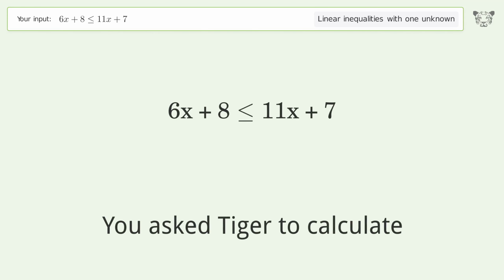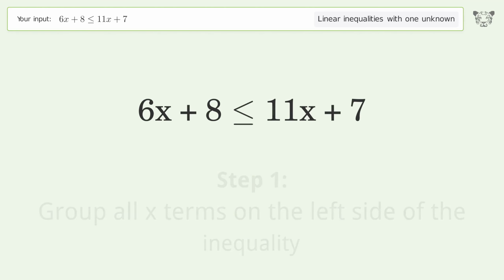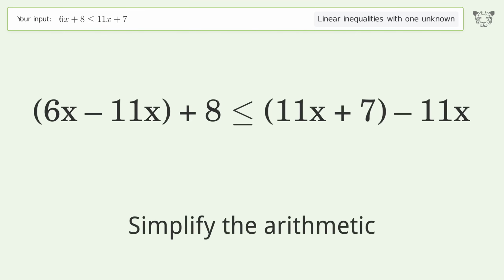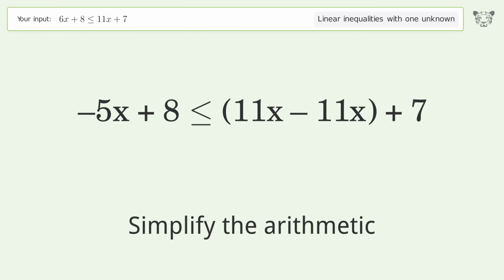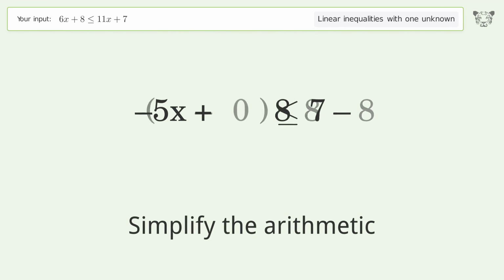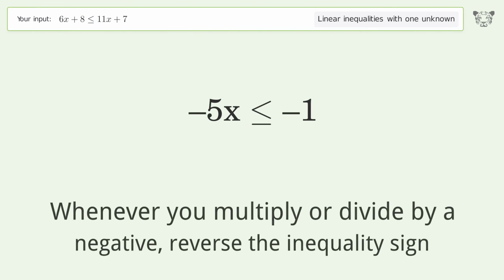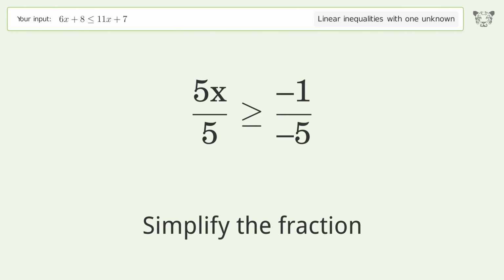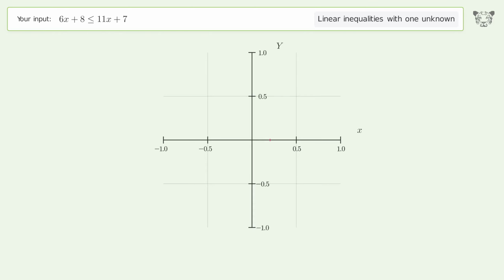Solving Linear Inequalities: 6x+8 is Smaller Than or Equal to 11x+7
Struggling with 6x+8 is Smaller Than or Equal to 11x+7? Watch our step-by-step video on Tiger Algebra to master this linear inequality effortlessly. Also, check out for more tips and tricks